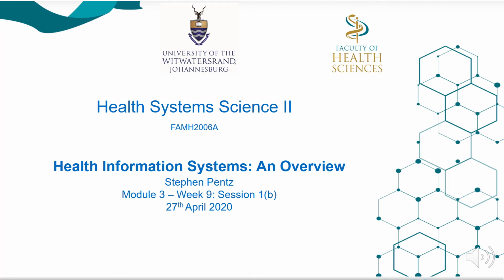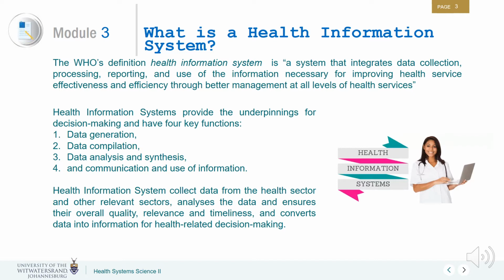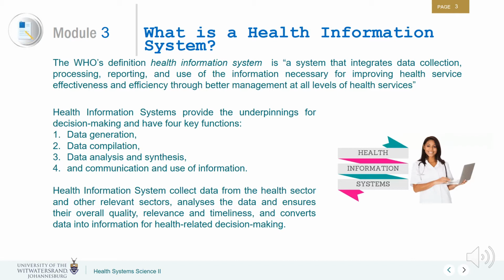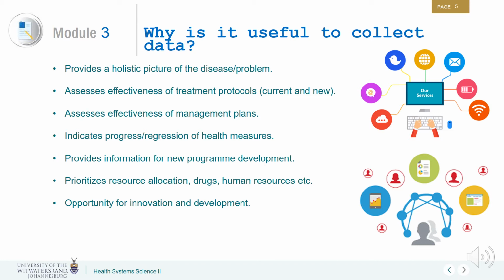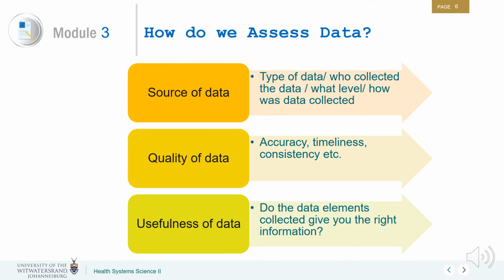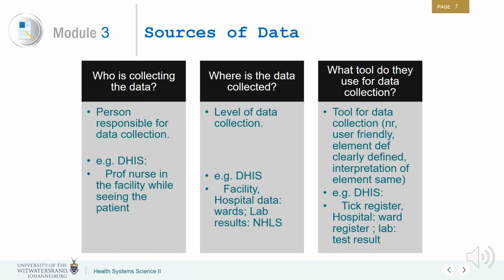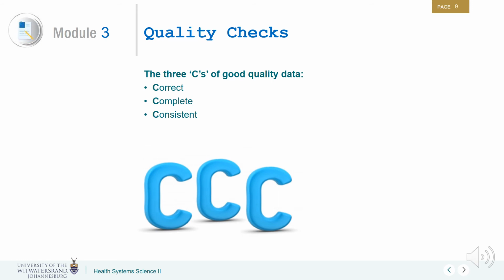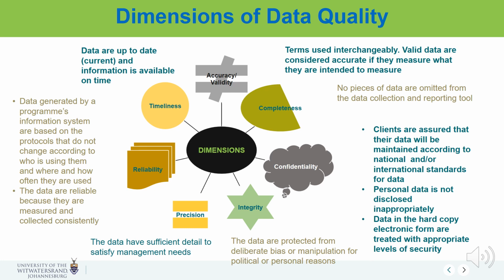3 9 1 b Health Information Systems An Overview 27 04 20